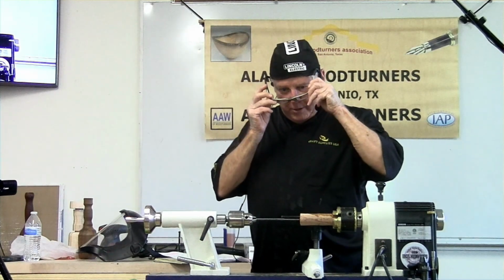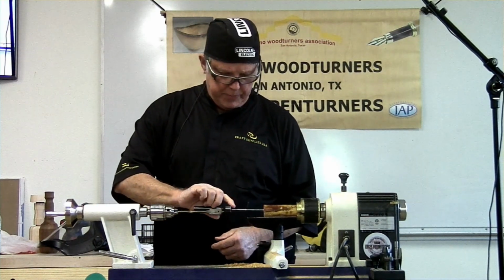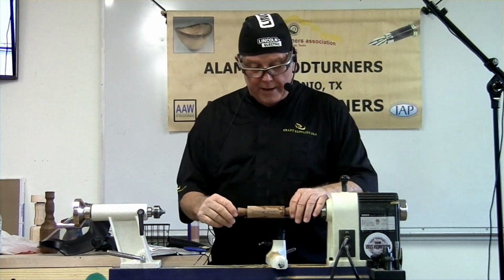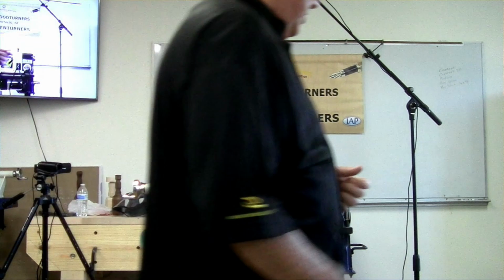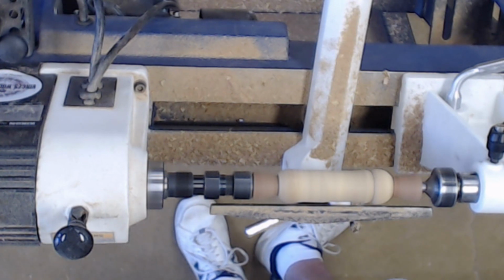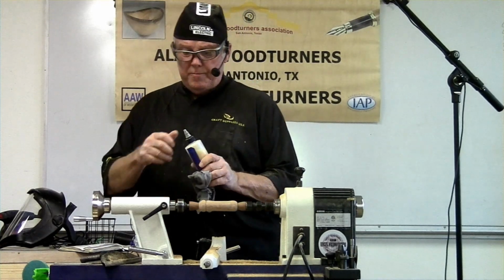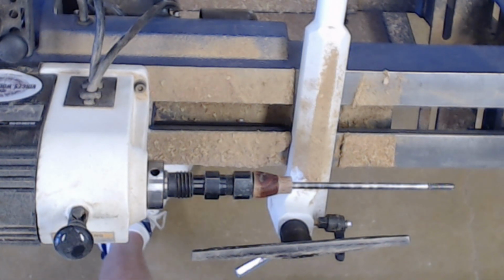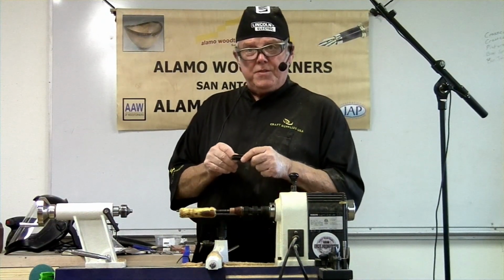Jim Desbrow shows how to turn a wooden duck call.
Alamo Pen Turners member Jim Desbrow shows how to turn a wooden duck call.